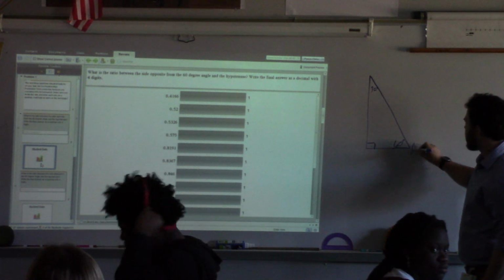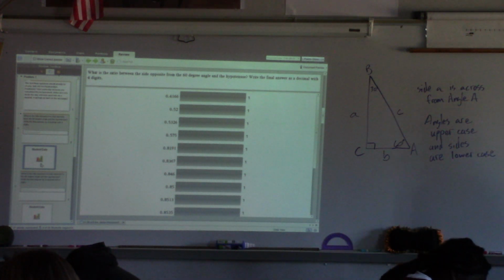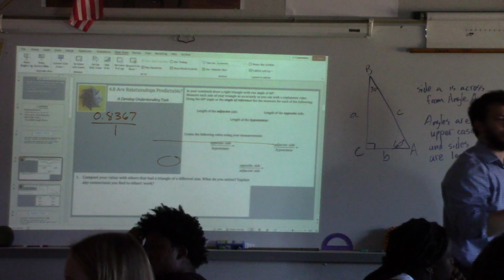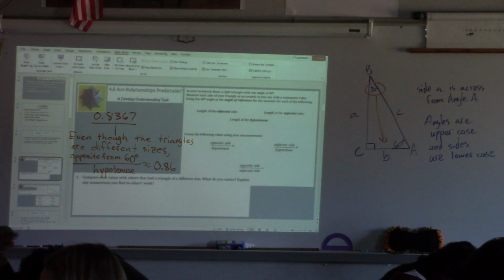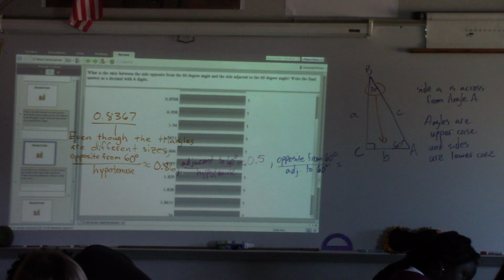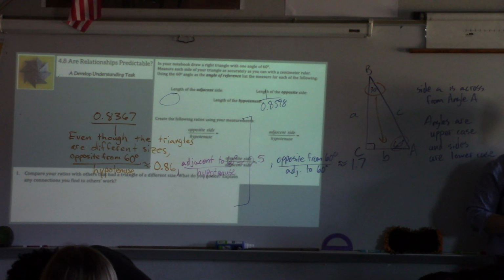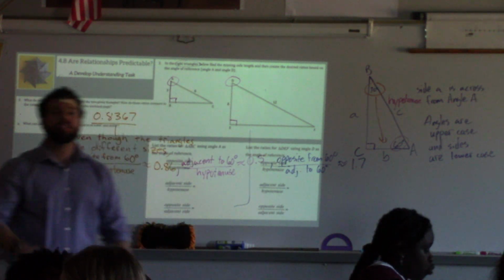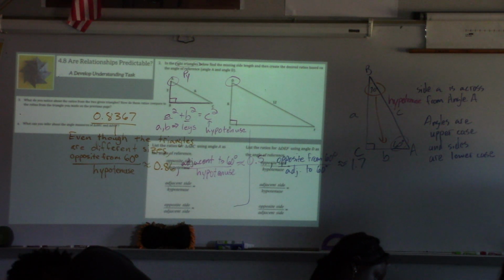Nov 30 Geom w DA Trigonometry Intro pt. 2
0:00-5:00 I had intended to start quicker. You can skip this.

5:00-10:00 Somewhere in here I re-establish standard notation for triangles.

5:00-21:00 We have some conversations about the ratios that all students discovered, for overall students found that their ratios created from the hypotenuse and the sides adjacent to or opposite from the reference angle. We do not quite get into the most important idea, but that will be in a follow up conversation. For now, it is important to note that each ratio stayed equivalent regardless of the size of the triangle.

21:00 I launch the task, providing students with the instructions they need in order to tackle numbers 2-4 on the task.